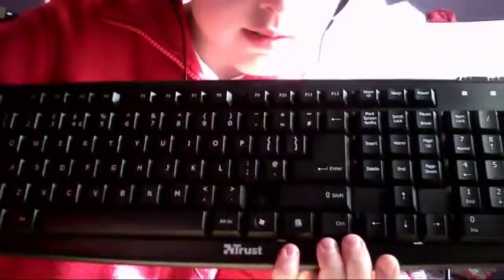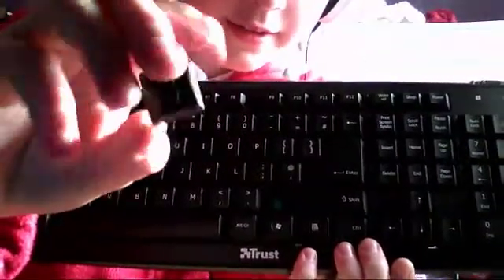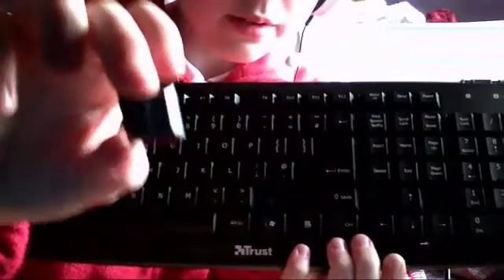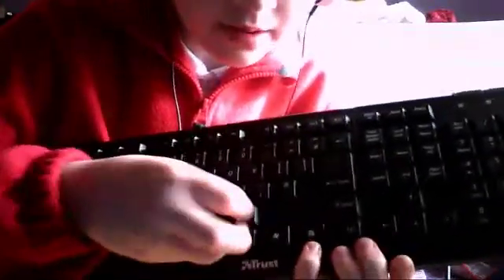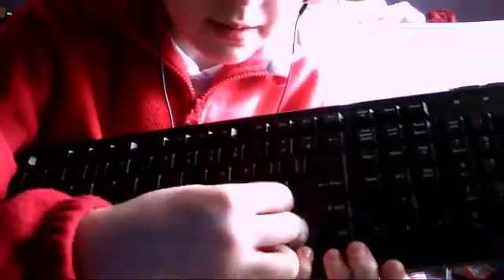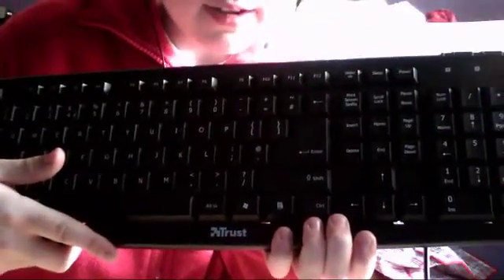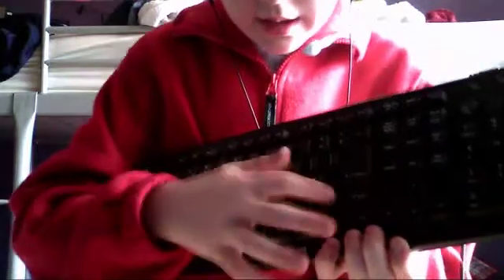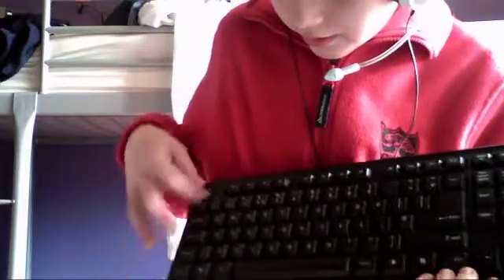How To Fix A Keyboard (Desktop)